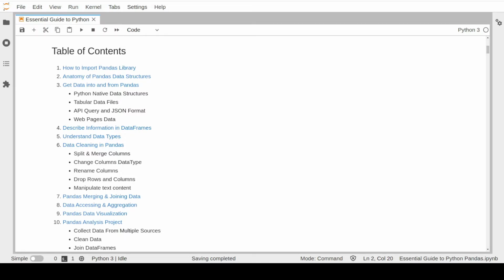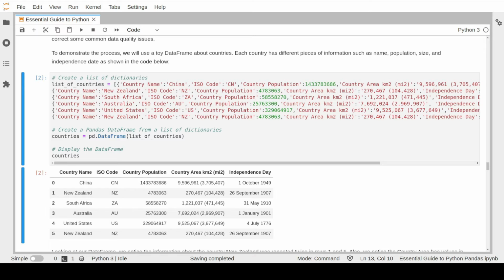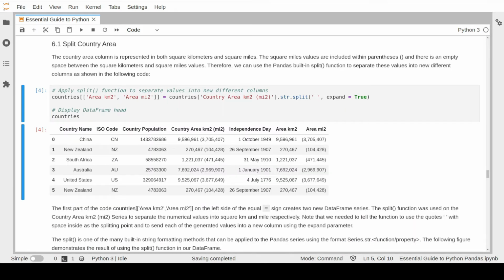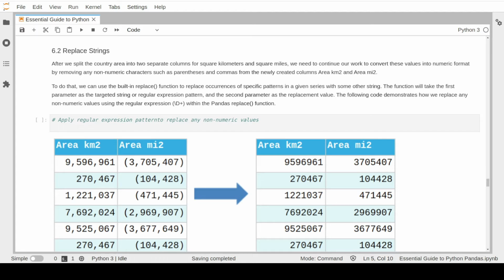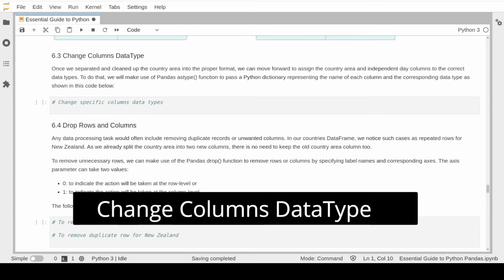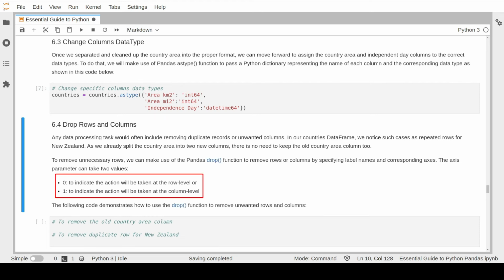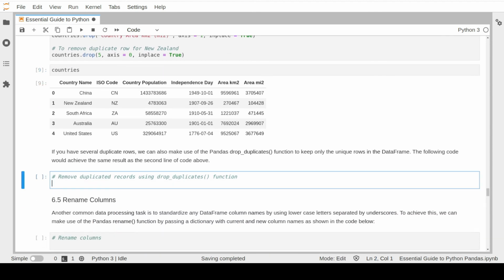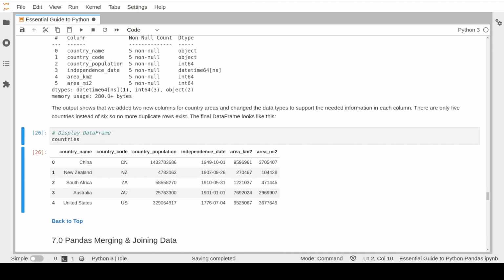Python Pandas Library Tutorial - Data Cleaning and Manipulation in Pandas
In this video, we use Pandas library to perform common data cleaning and manipulation tasks such as changing data types, splitting columns, and removing values.

Real-life datasets come with a large number of issues and problems such as missing values, having wrong data types, and bad text formatting. Luckily, Pandas library has a lot of built-in functions that can help us to fix these issues. We will go through some of the most common issues that we need to do for data cleaning,

Timecodes:
0:00 INTRO
03:34 Split Columns
06:16 Replace Strings
09:18 Change Column Data Type
10:40 Drop Rows and Columns
14:30 Rename Columns